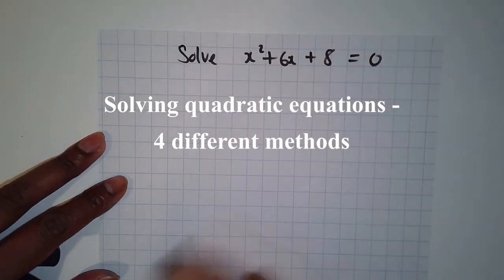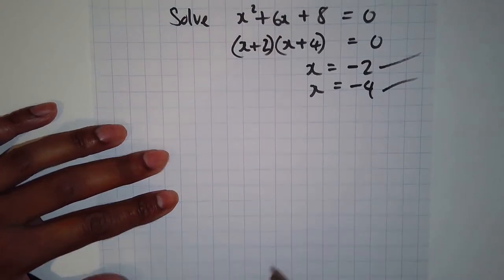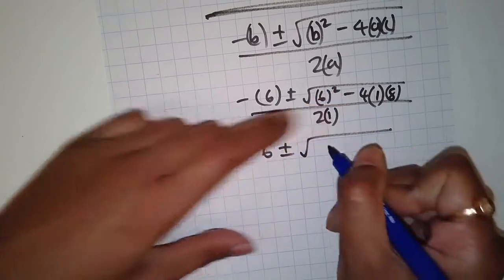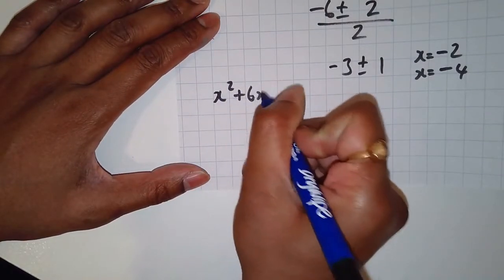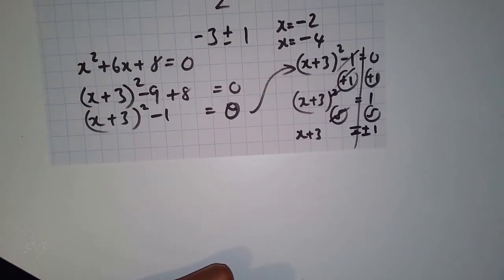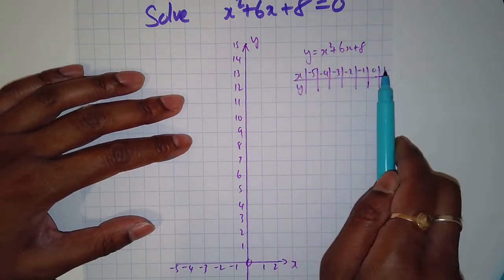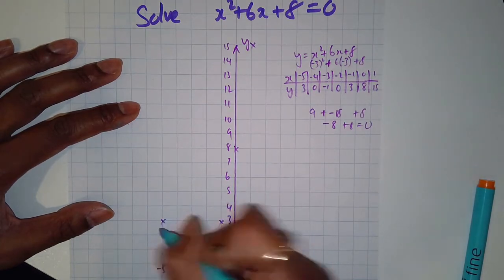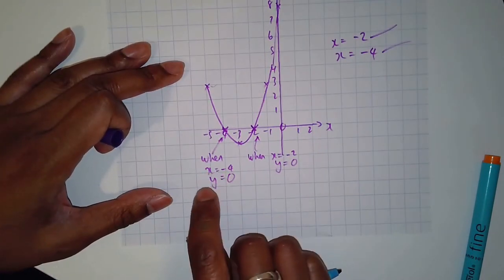05 Solving Quadratic Equations (4 Different Ways)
Solve quadratic equation by:-

factorising; quadratic formula; completing the square; plotting graph.